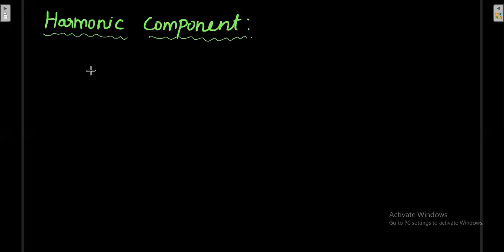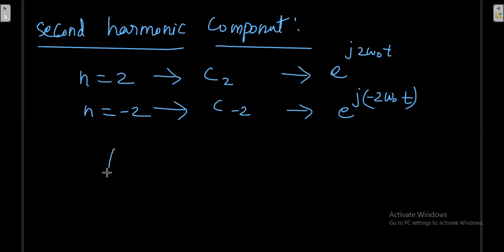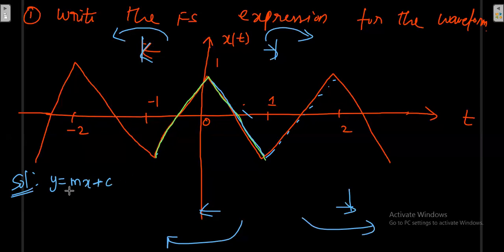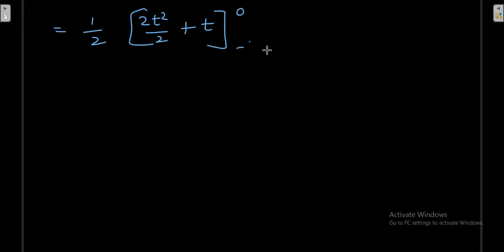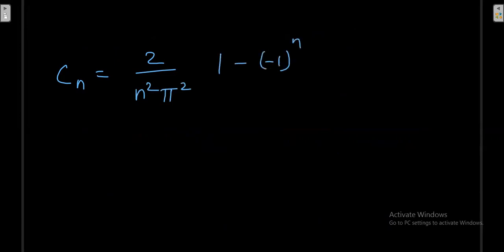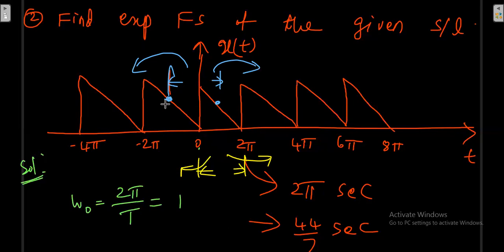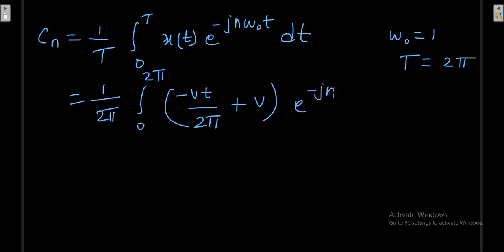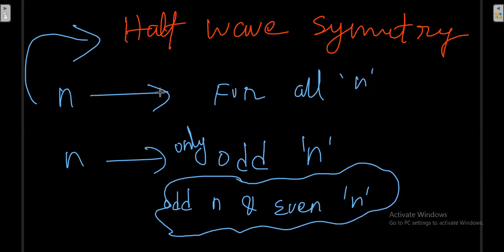2.3 Harmonic Components and Exponential Fourier series representation